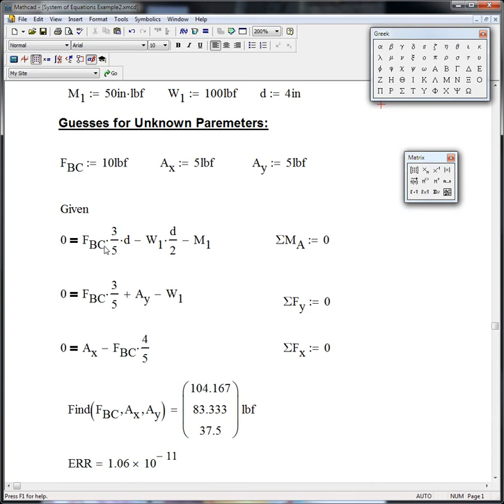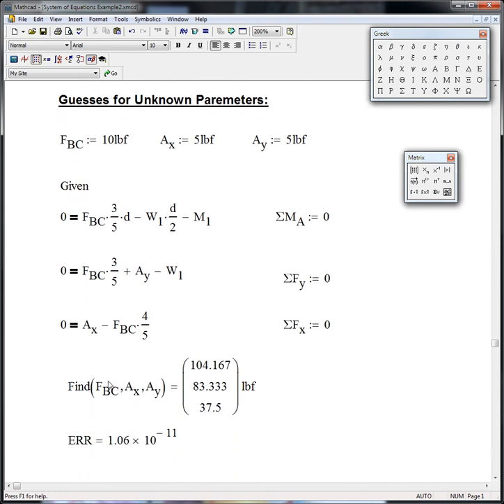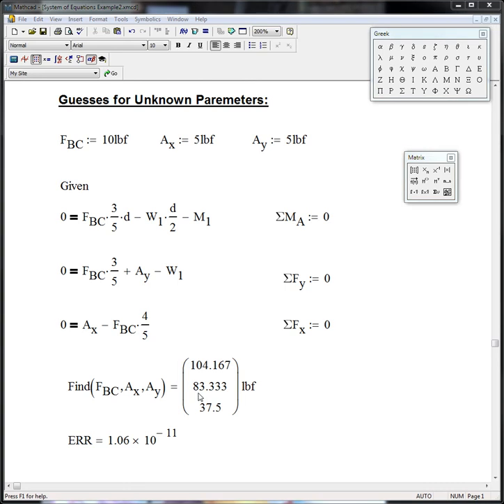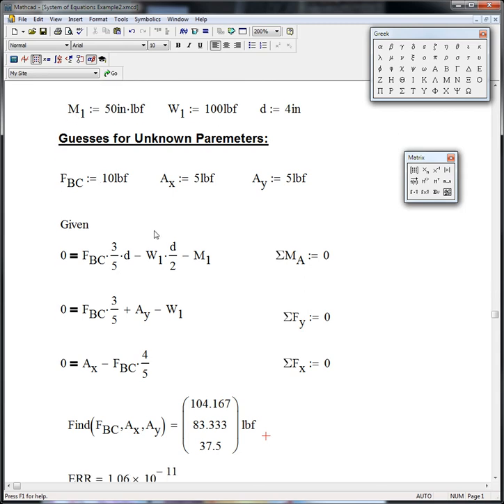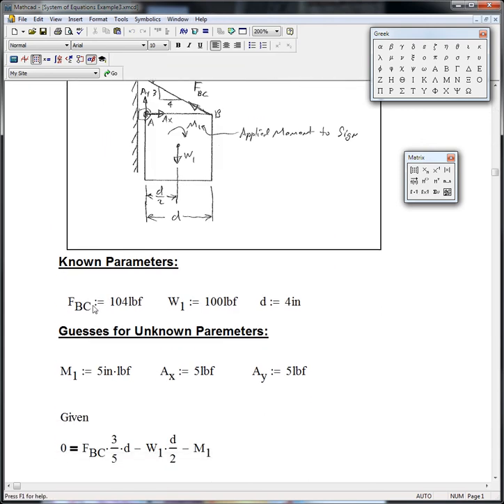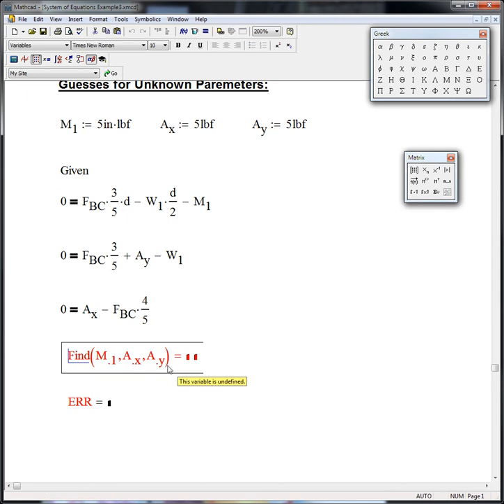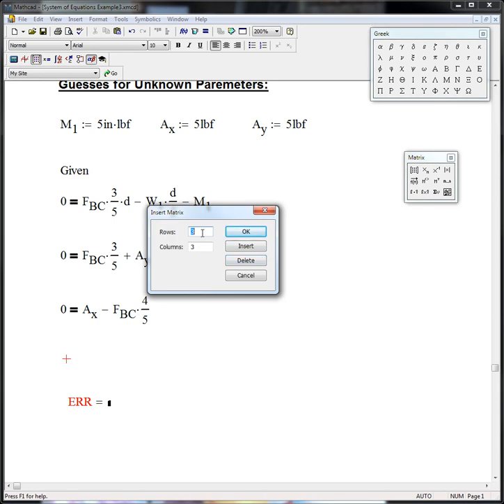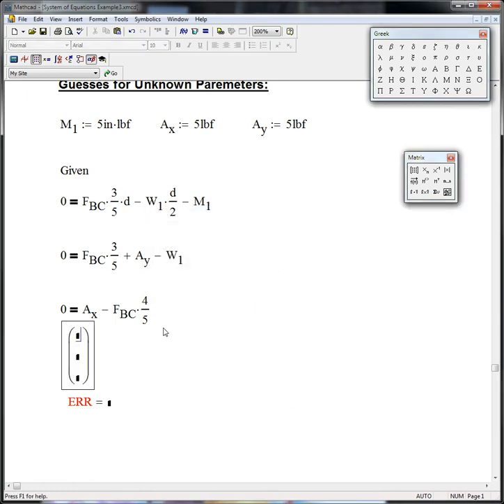Mathcad Systems of Equations wrt Force Analysis II